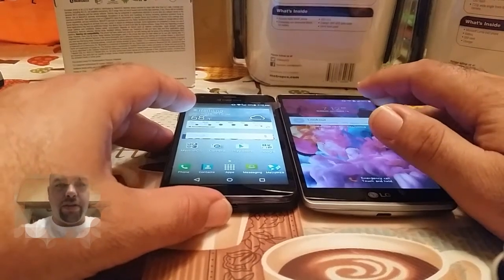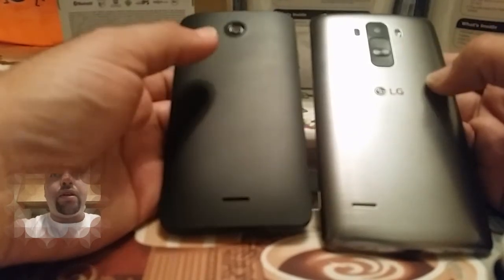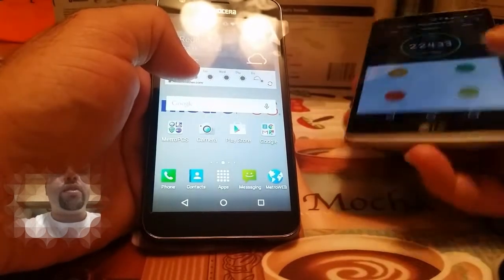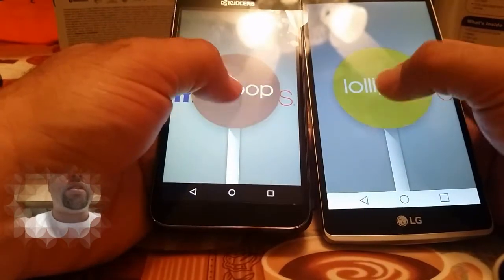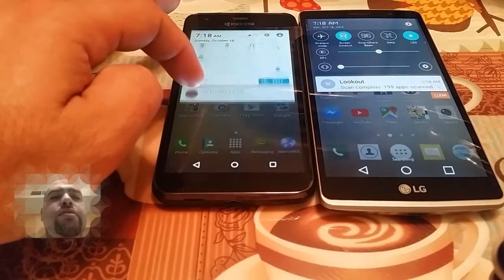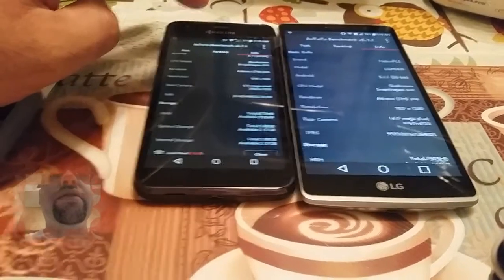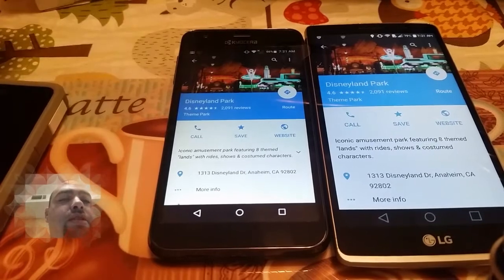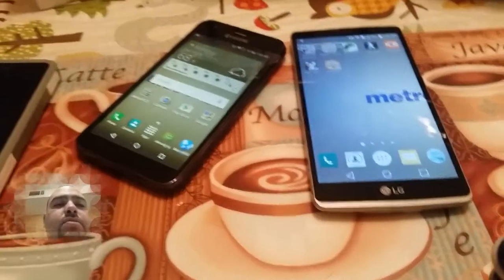Lg g stylo vs kyocera hydro wave comparison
2 metro pcs phones what should I choose? ?